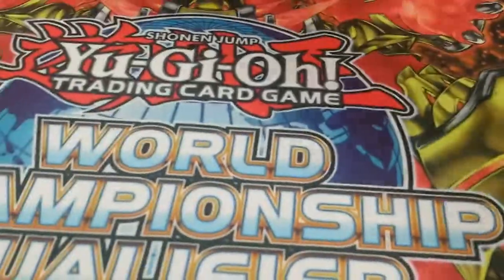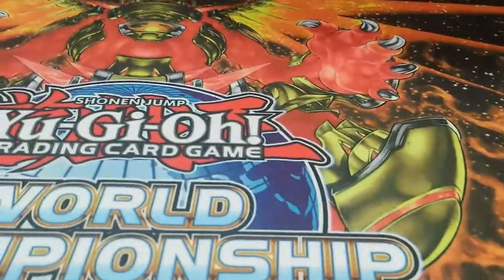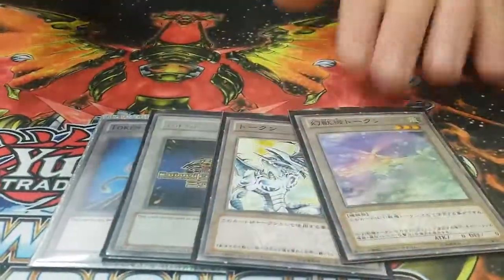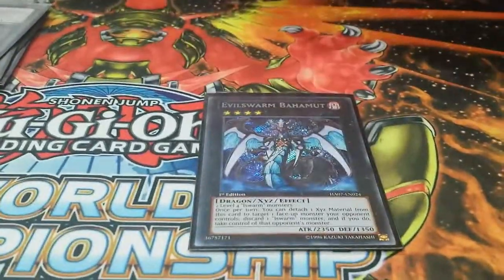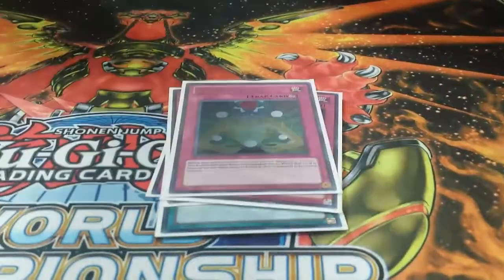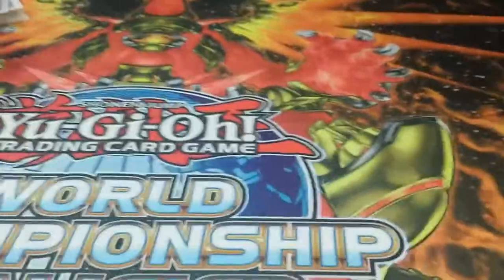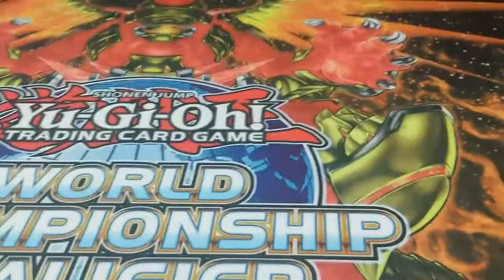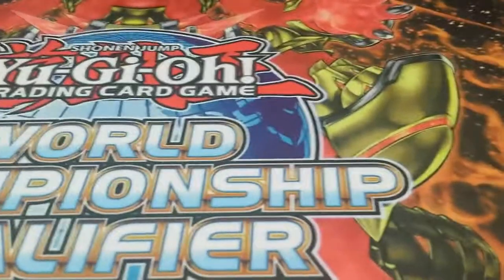Local Top Ryan's Evilswarm Deck Profile (Live)